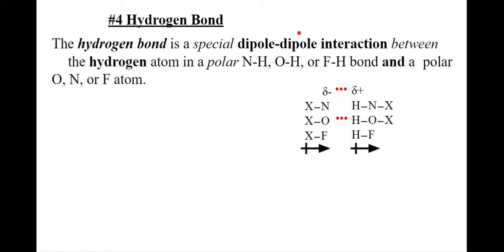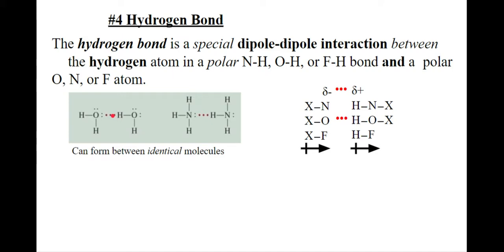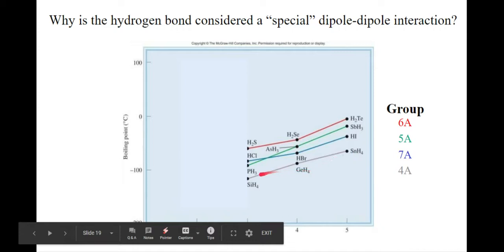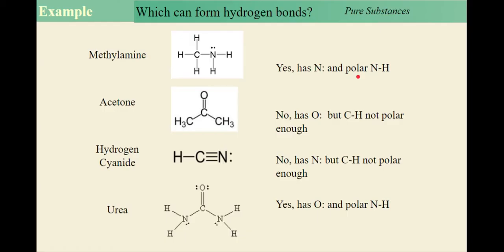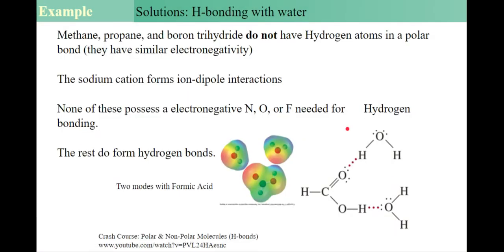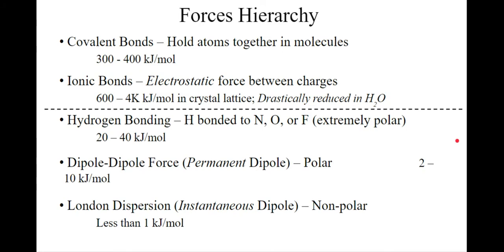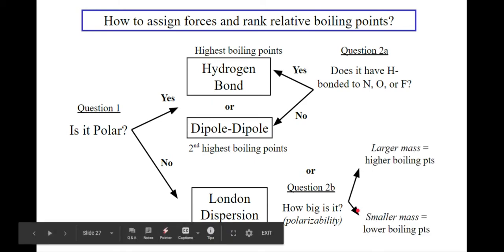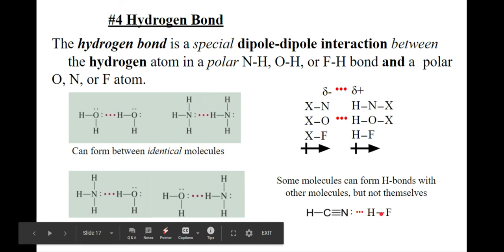Unit 10-Liquids-Solids Notes - Part 2